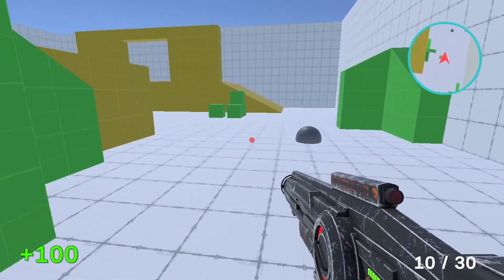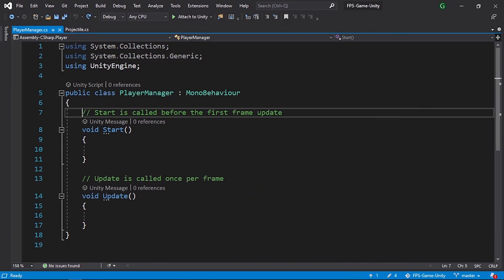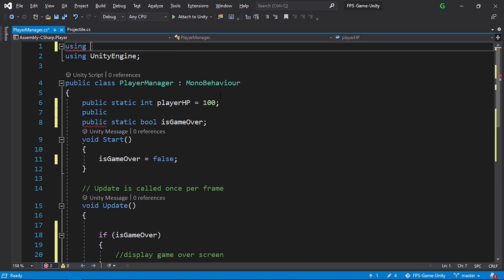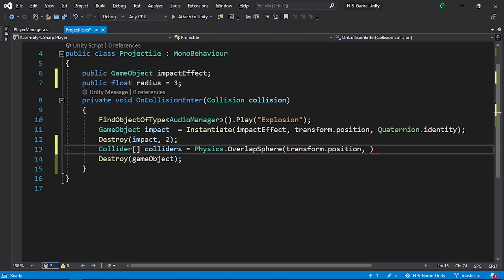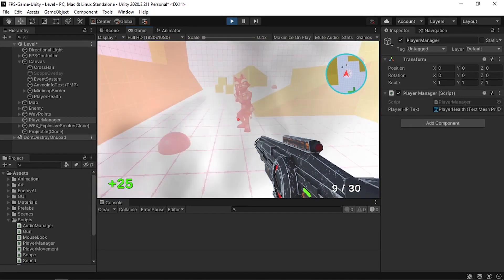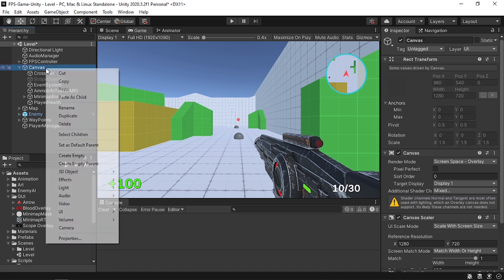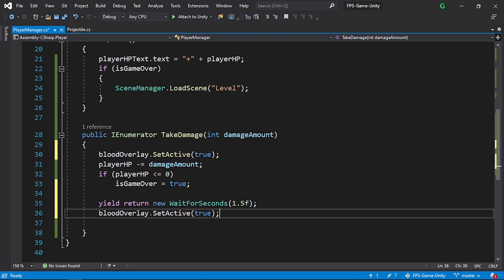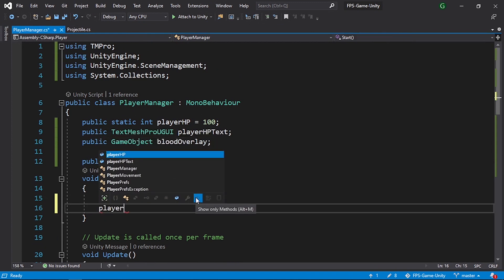Player Damage and Death - Unity FPS Tutorial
What happens when we take damage and lose?